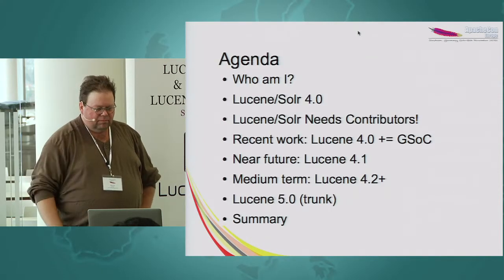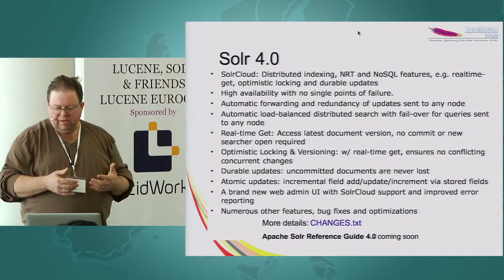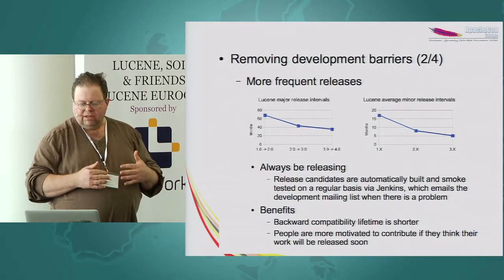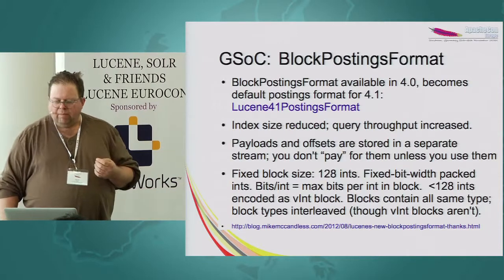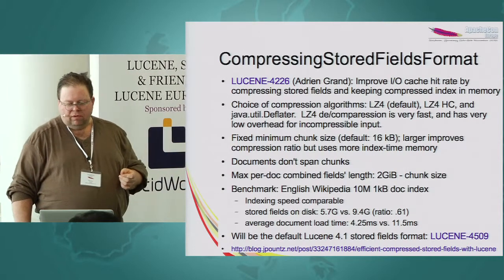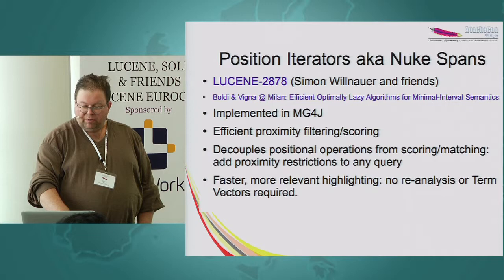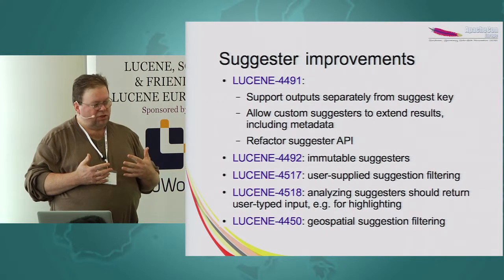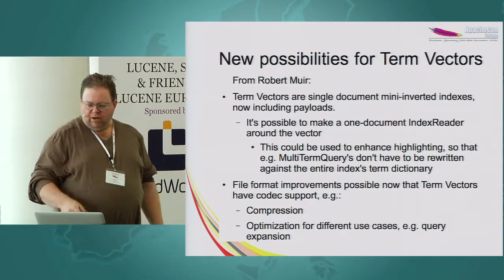What are we working on?